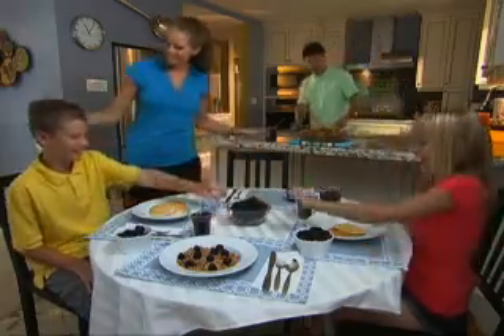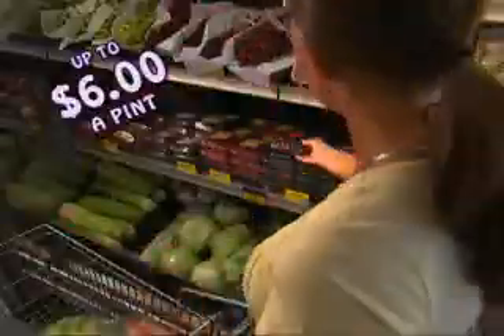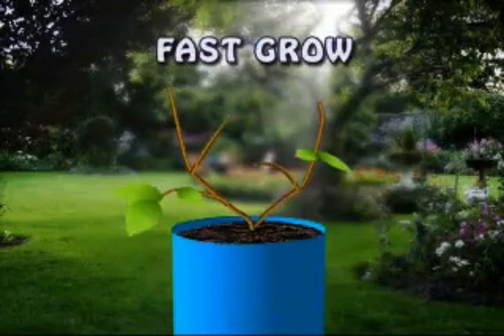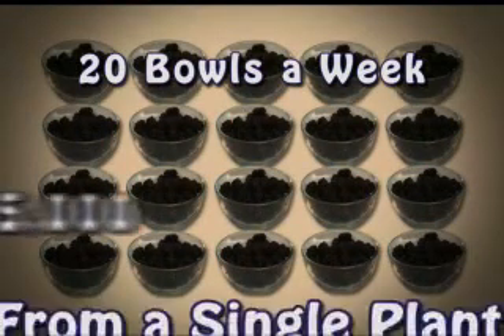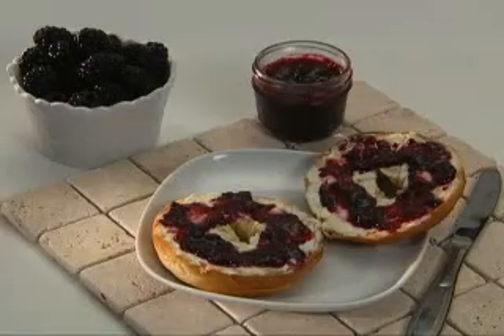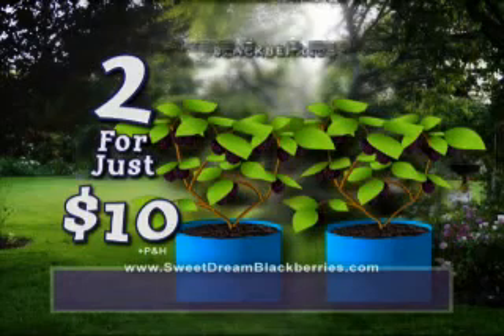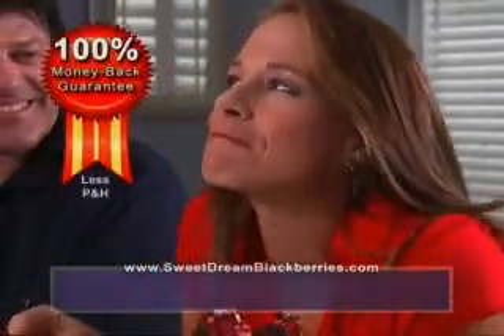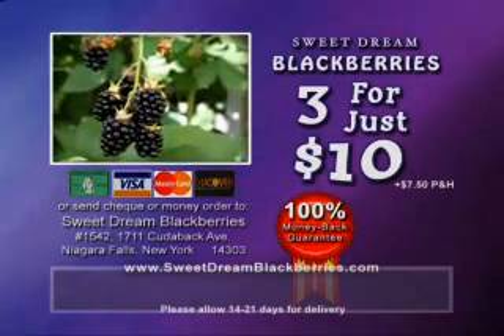Sweet Dream Blackberries